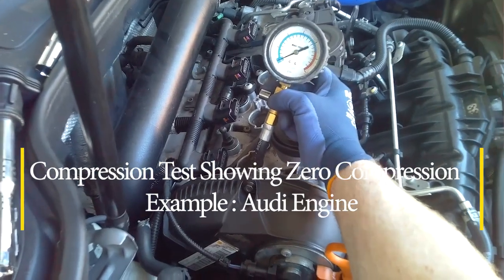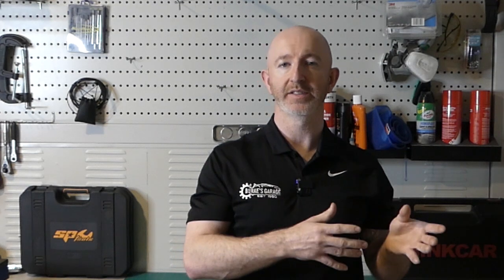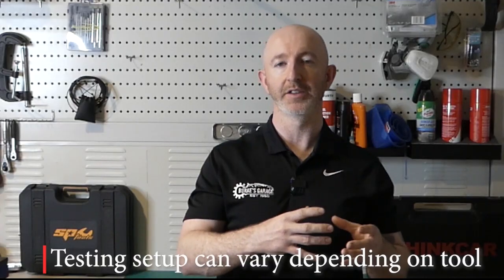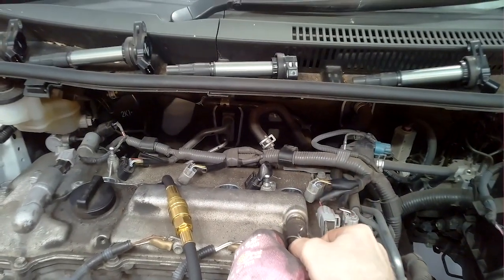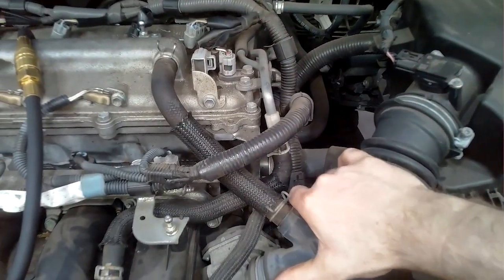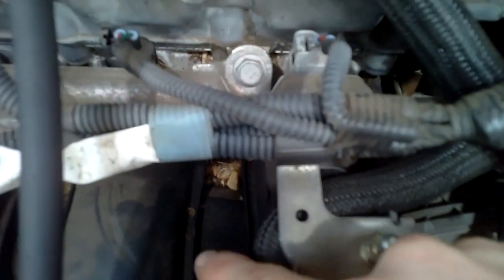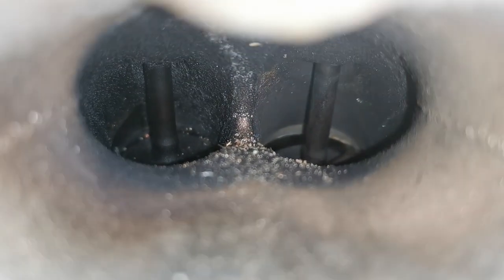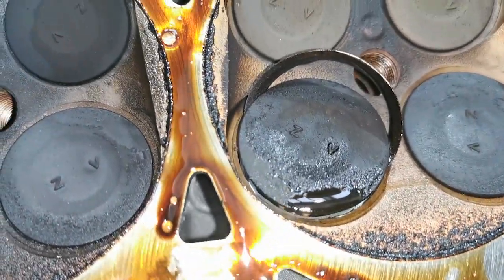Engine Leak Down Test - Simple Step By Step DIY Guide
In this video I show how to accurately perform a cylinder leak down test.
This test pinpoints faults causing that cause low compression on your engine, it gives you a clear direction of what repairs are needed and in the example I show in this video, it diagnosed the exact fault with an intake valve not seating.

Having the correct approach to diagnosing leaves you with accurate results. If you are working on engines and are concerned about head gasket failure, worn piston rings, worn cylinder walls, low compression, cracked piston, cracked cylinder head, intake or exhaust valves not sealing fully, then this test is fantastic to confirm the fault.

Best way to diagnose if your head gasket is bad
How to perform a leak down test the fast & easy
Relative compression test
zero compression on one cylinder
Low compression engine
Cylinder leak down tester